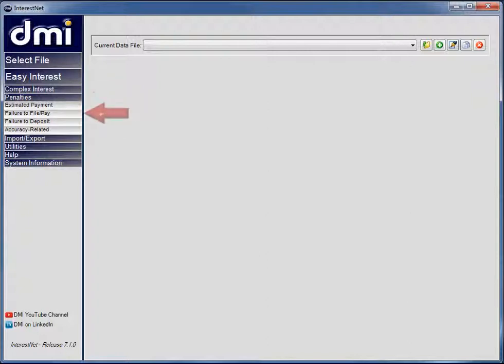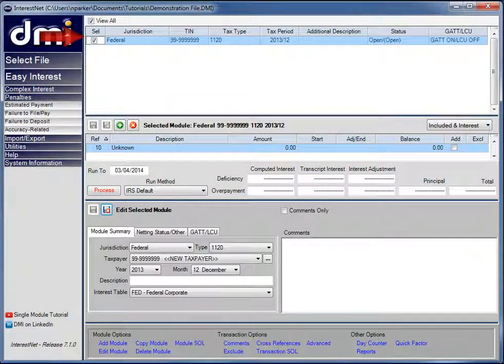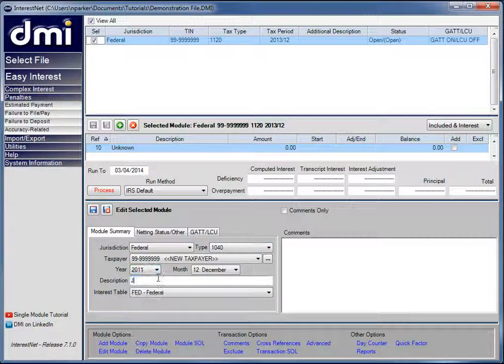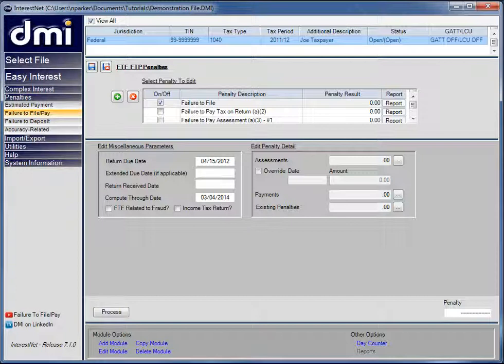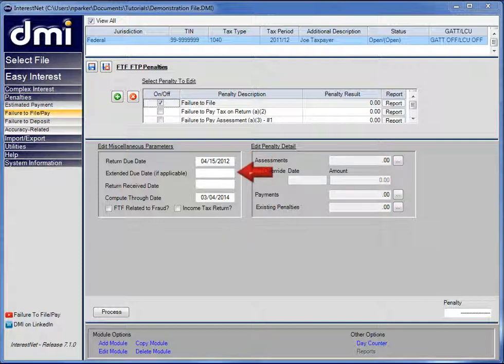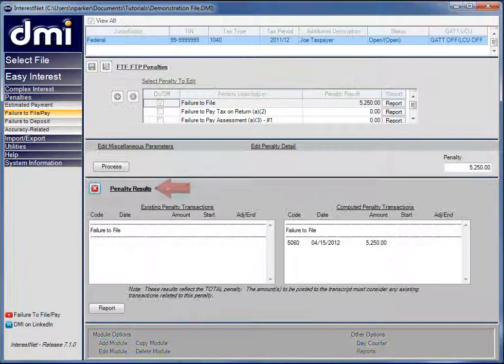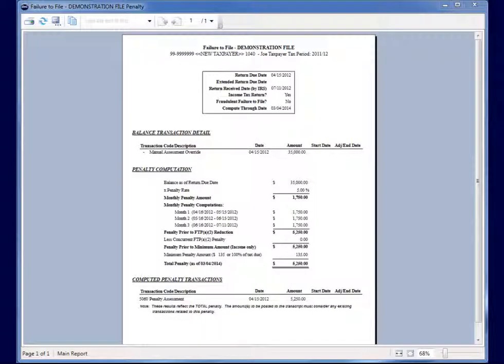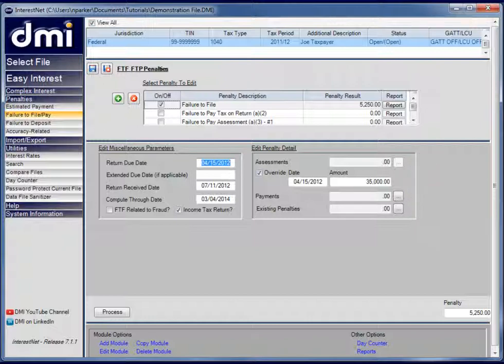Failure to File / Pay Penalty Tutorial Video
This video guides the user through the basic steps needed to set up and calculate a Failure to File penalty in InterestNet using the direct data entry method.  After computing the penalty, the user is instructed on how to access the results report for the penalty and shown how additional penalties can be added to the same Tax Module.